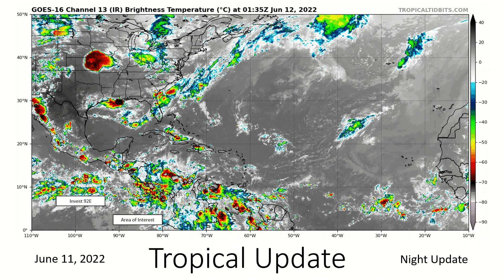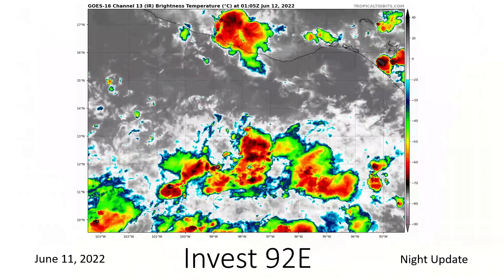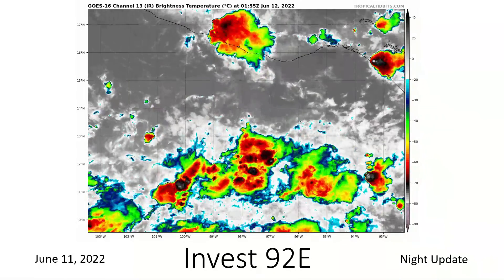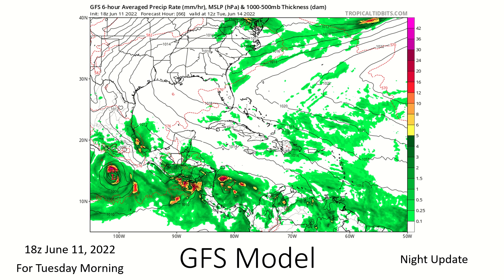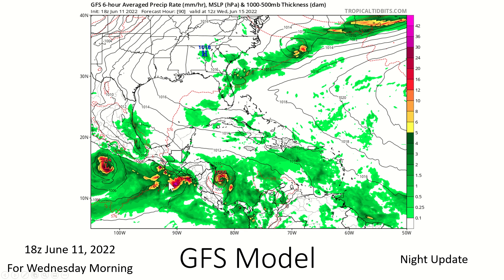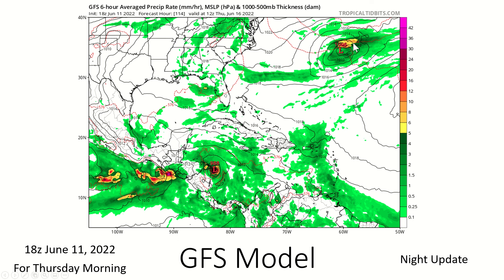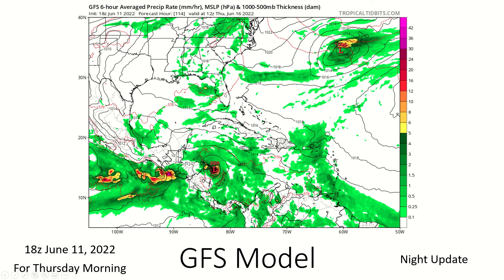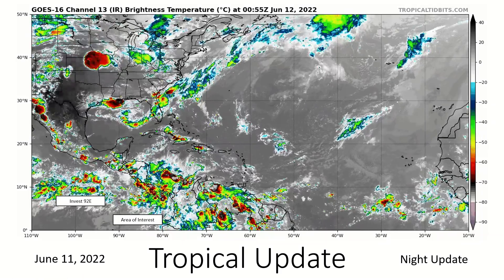Central America on Tropical Alert | June 11 Tropical Update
Our slightly delayed tropical update talks about several systems that may form over this next week. All something to keep an eye on - but nothing groundbreaking.